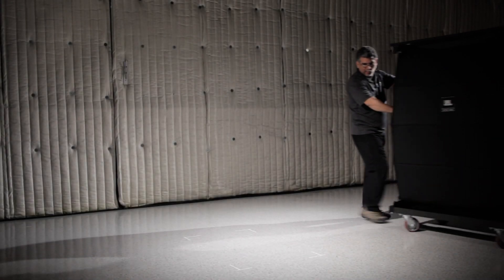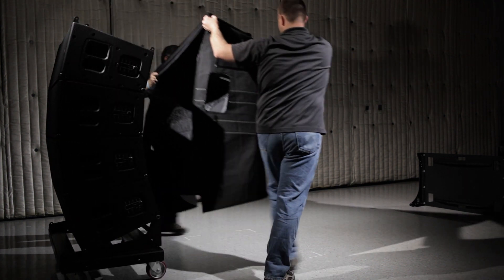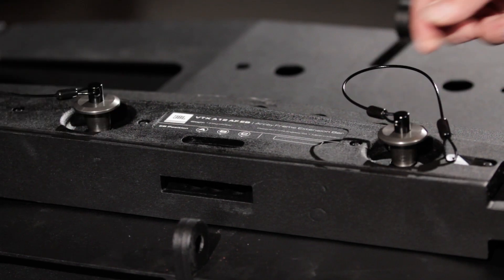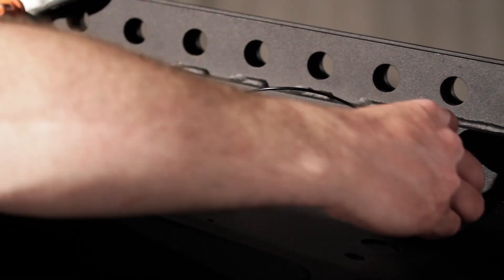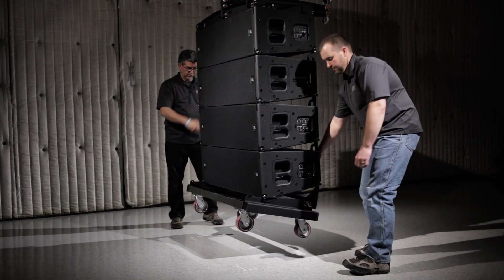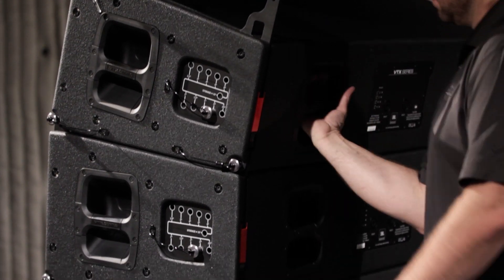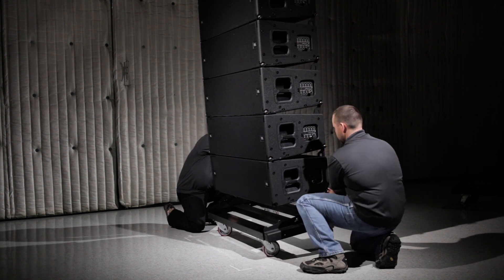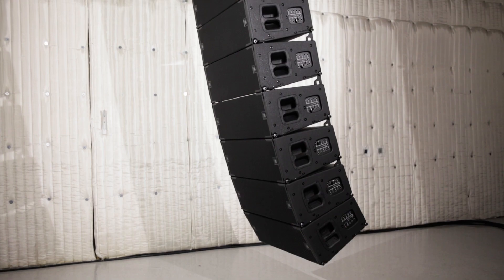JBL VTX A12 Rigging Tutorial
JBL의 VTX A12는 중·대형 투어링 하이엔드 설치를 위하여 고도의 기술과 고효율 스펙을 갖추고 있는 라인어레이 스피커 입니다.

VTX A12 리깅 튜토리얼 영상을 통해 쉽고 간편하게 설치해보세요.